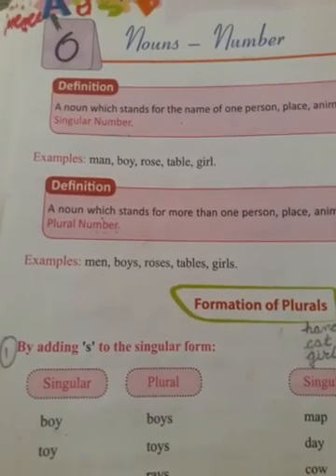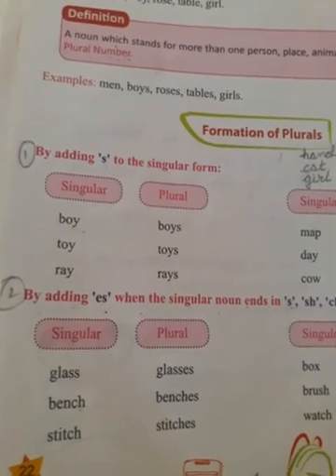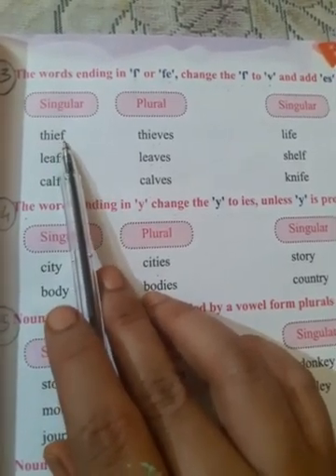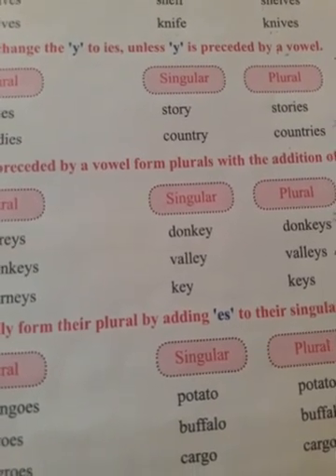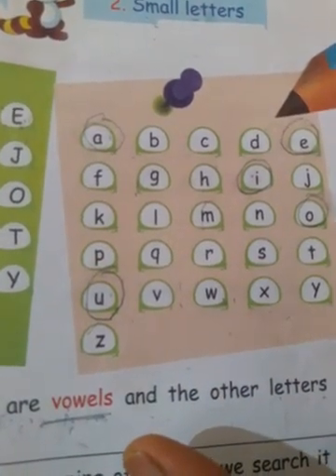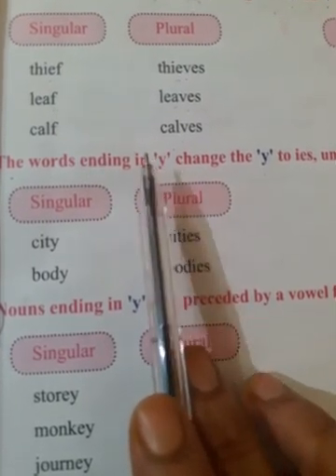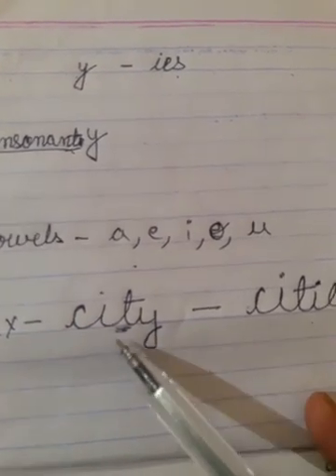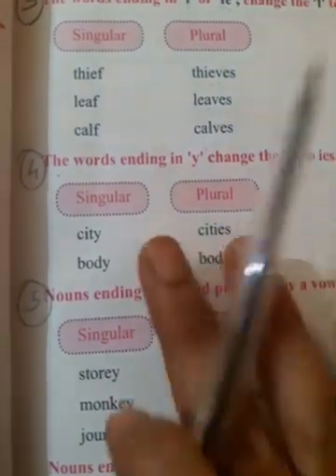Std-4, English gram, ch-6, pg-23 23/5/20